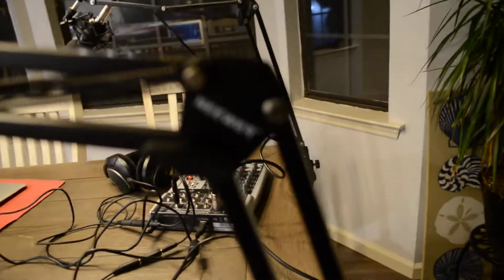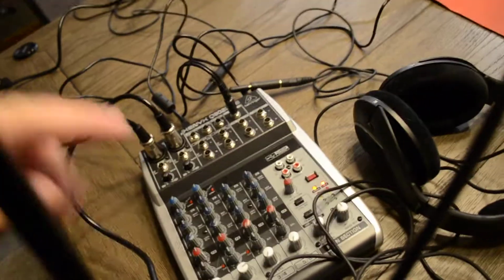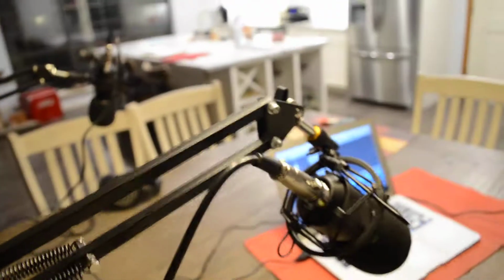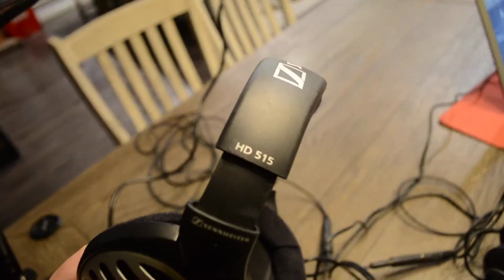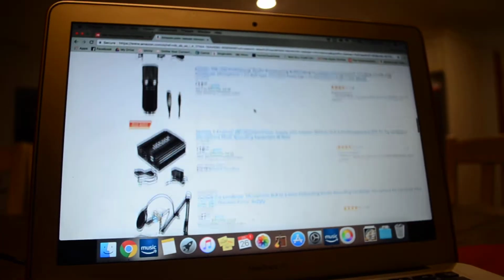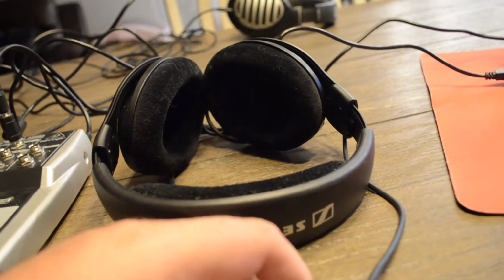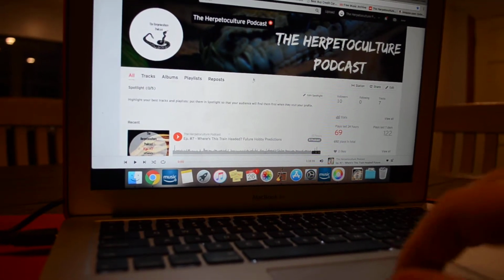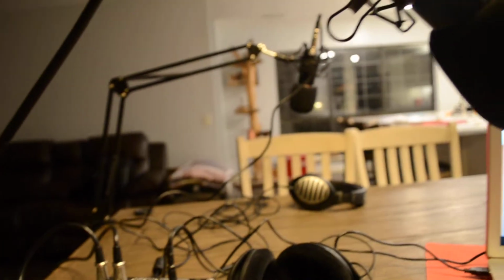Starting a Reptile Podcast: Rig Run Down for The Herpetoculture Podcast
Starting a podcast doesn't have to be hard or expensive! Here I give a quick run through of the gear I'm using for The Herpetoculture Podcast.